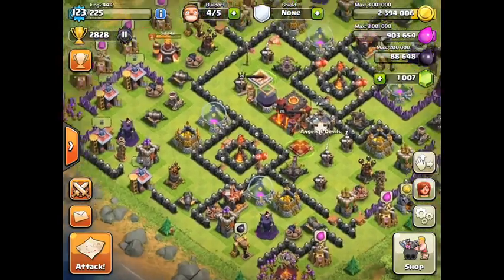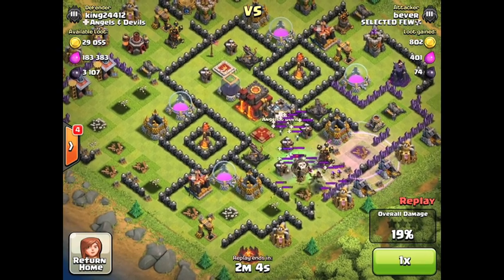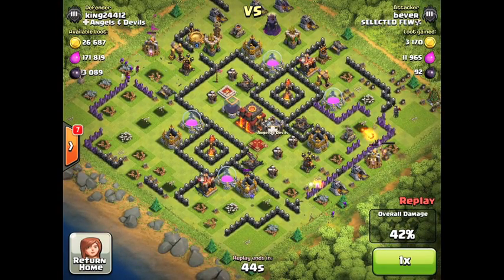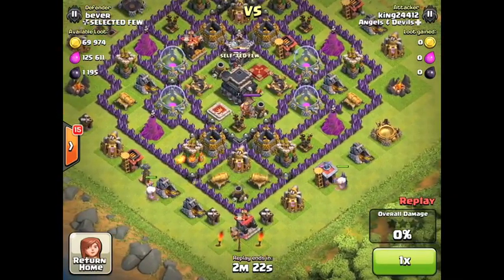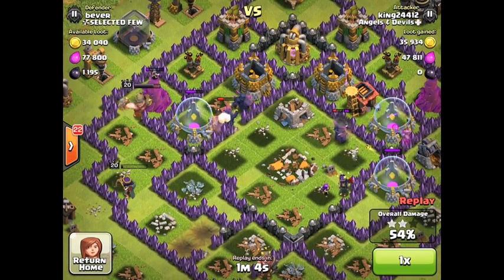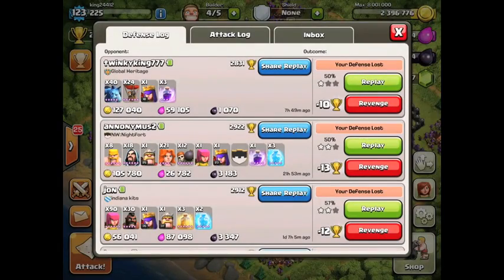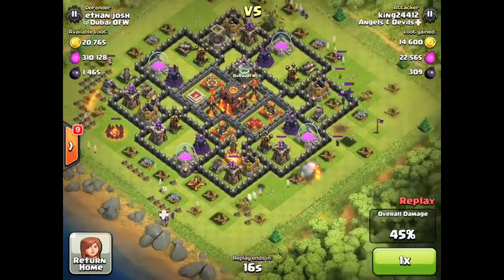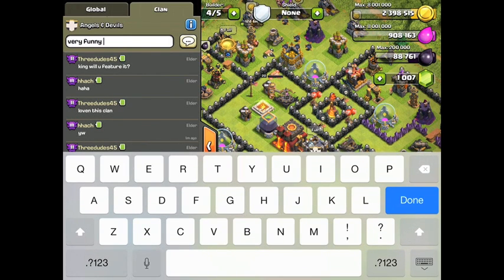A Day in The Life With King GoBarch No spells